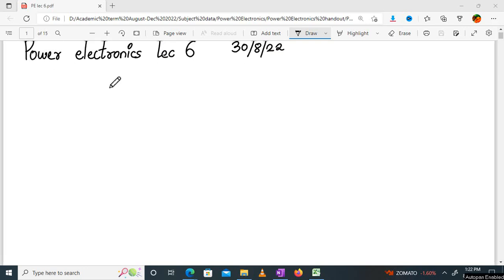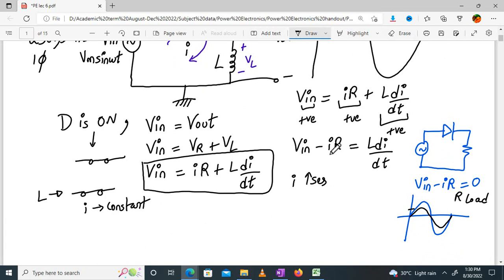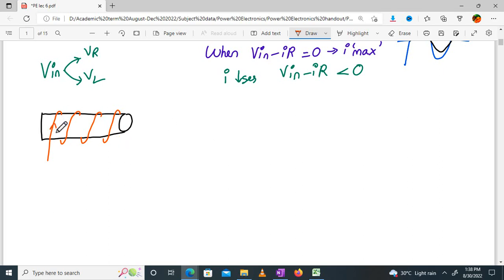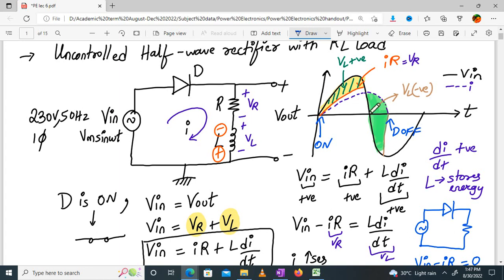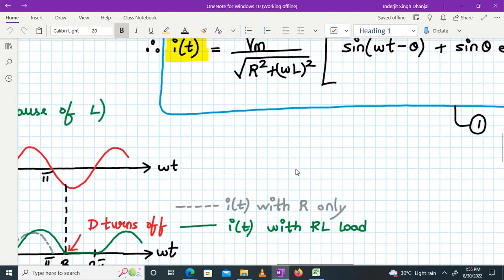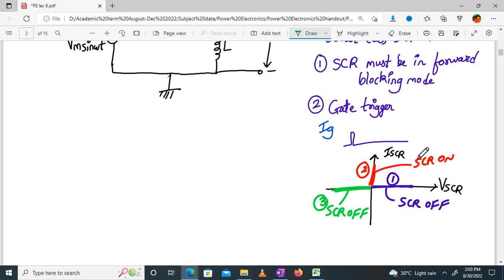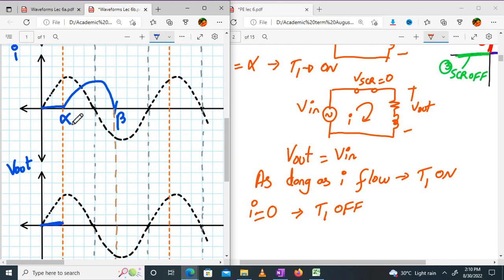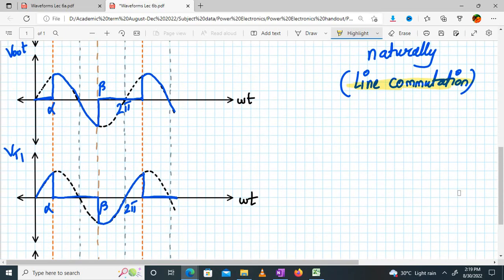Half wave controlled Rectifier analysis with RL load (PE Lec 6)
This video contains topics covered in Power Electronics Lecture 6:
1. Half wave uncontrolled rectifier with RL load (Circuit +Working and waveform)
2. Half wave controlled rectifier with RL load using SCR (Circuit +Working and waveform)
3. Concept of Extinction angle
Inconvenience regretted due to low voice sections in the video.